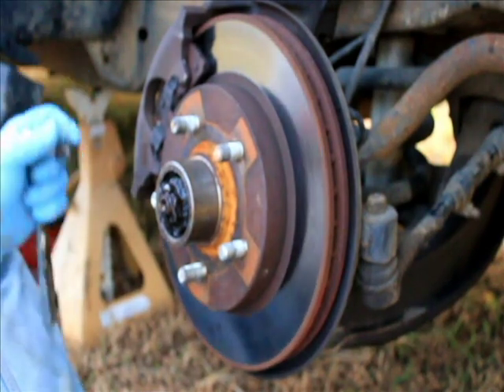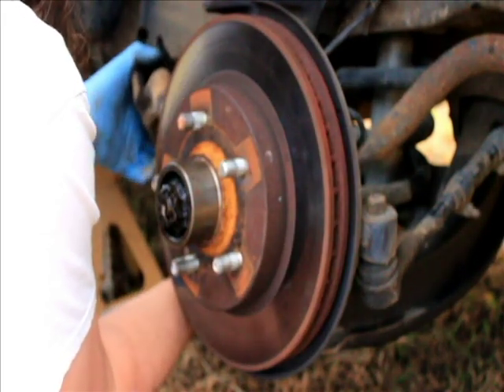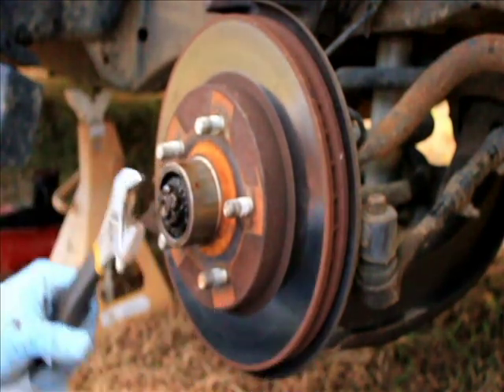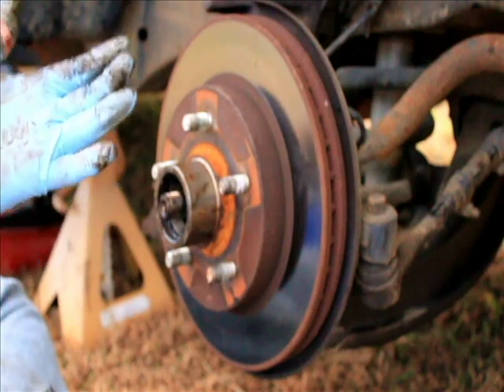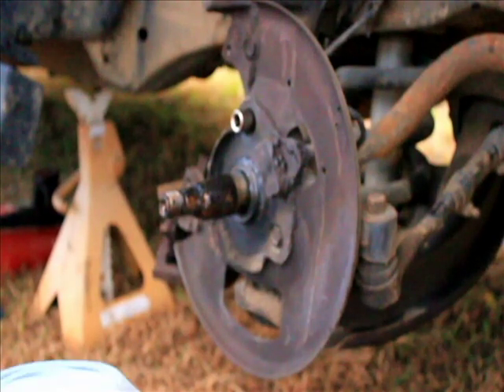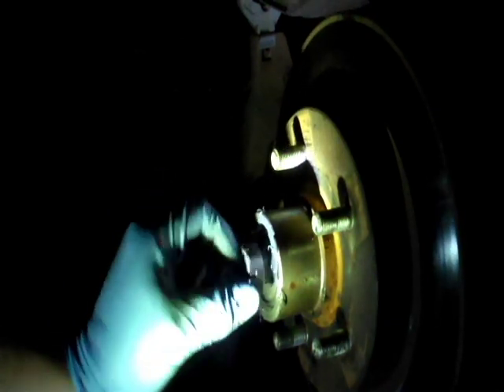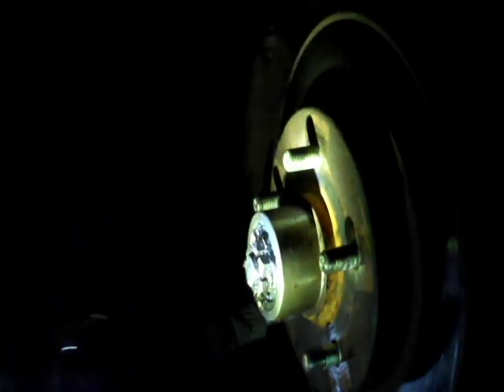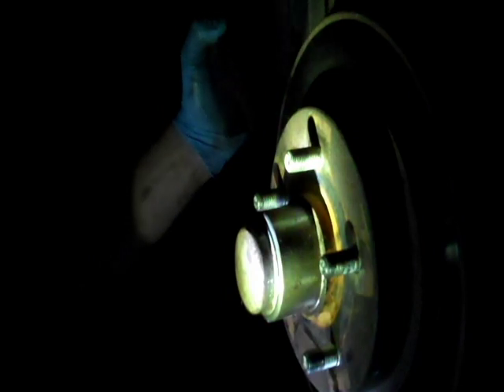How To Do Wheel Bearing Maintenance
had to do a little investigative repair work on my tahoe today and brought the camera along for the fun.